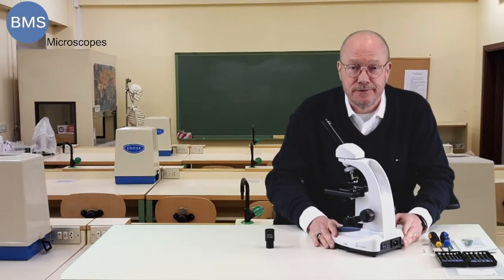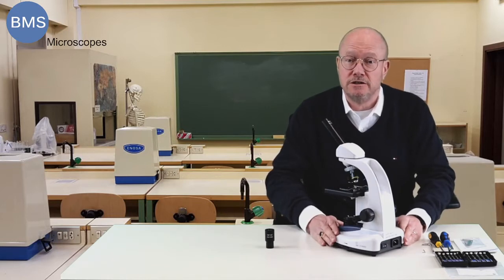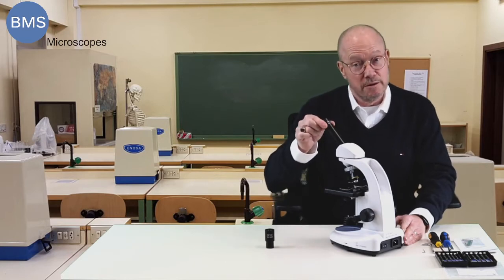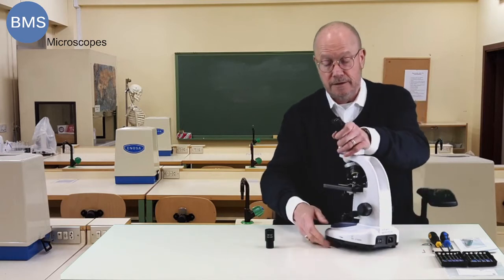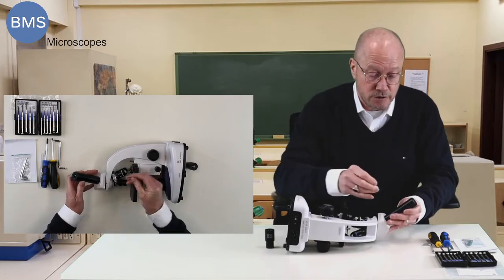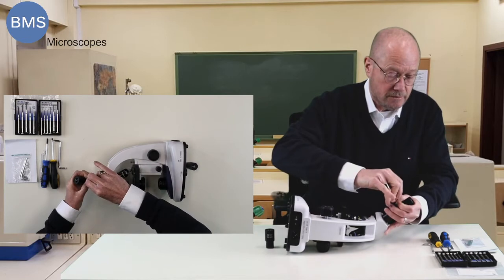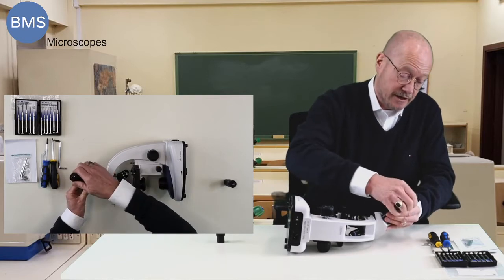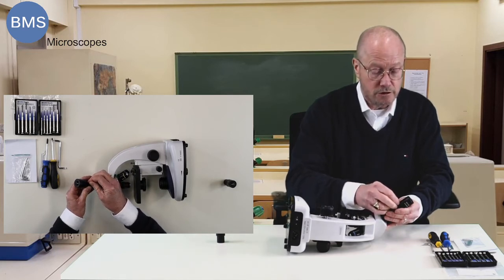BMS microscopes: replacing an eyepiece